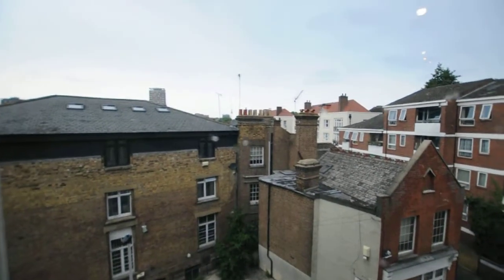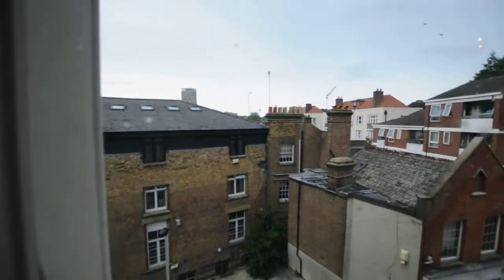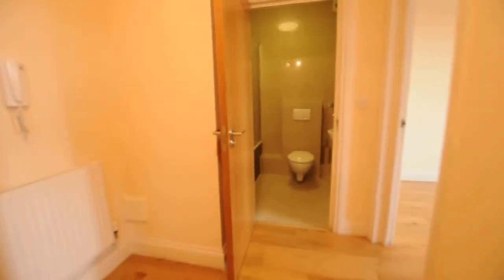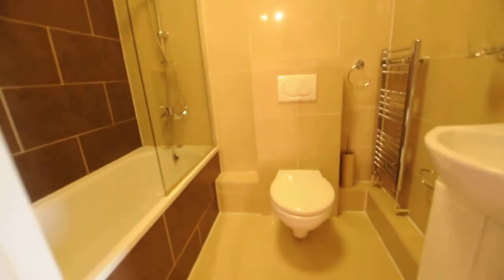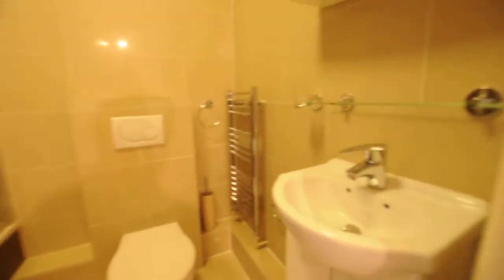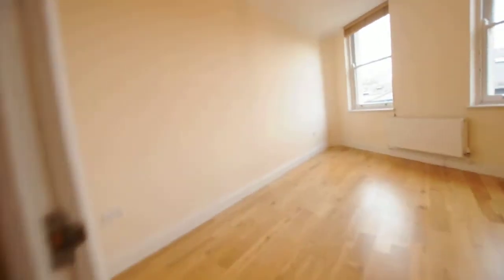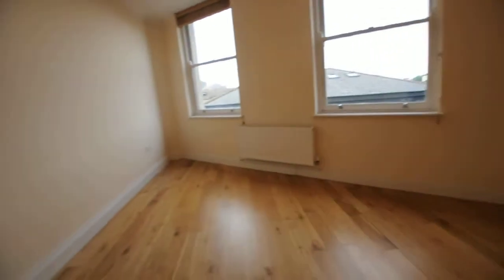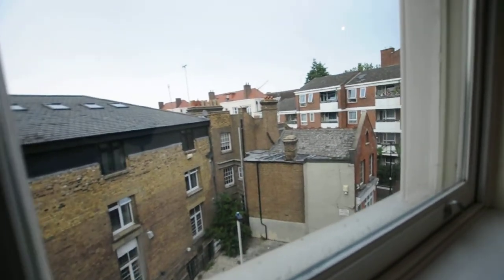1 bed on Bethnal Green Road (4, 161)